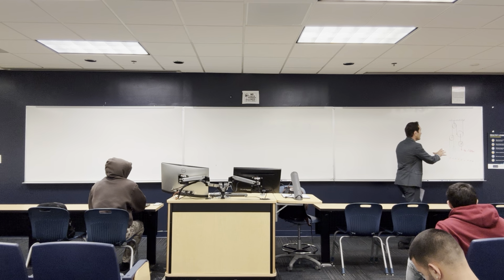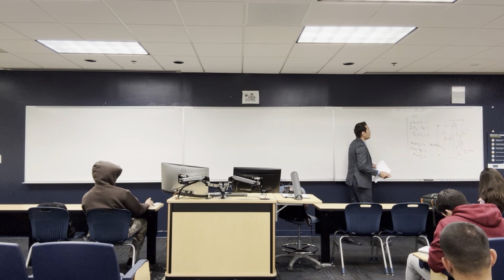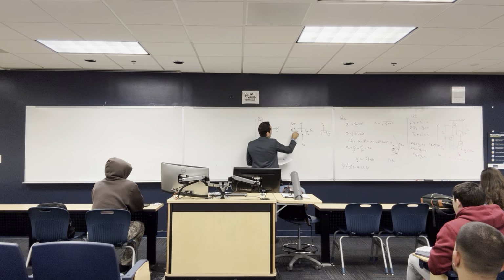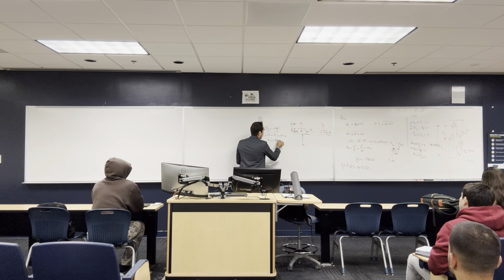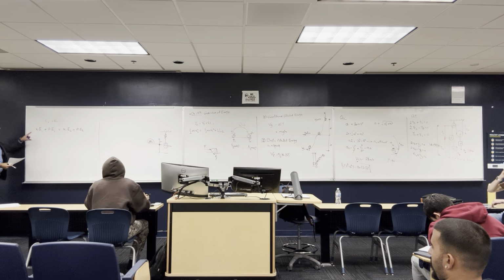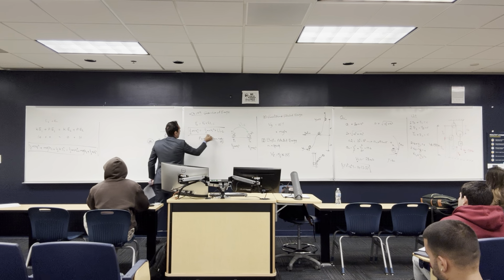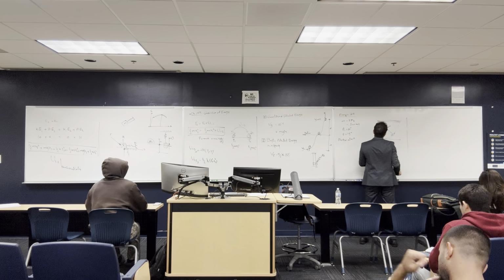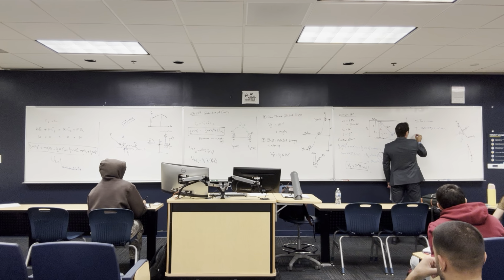CGN 3300 Engineering Dynamics: Lecture 10